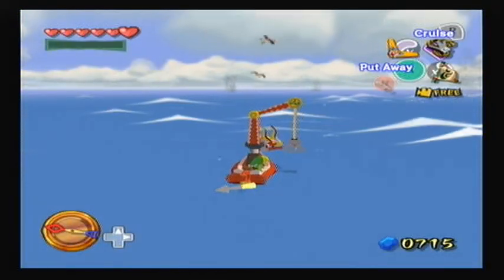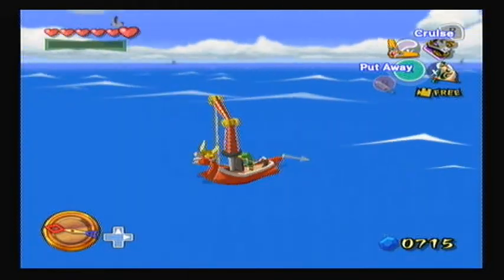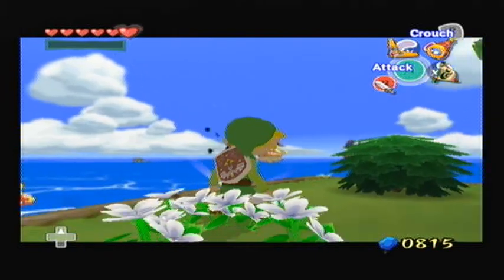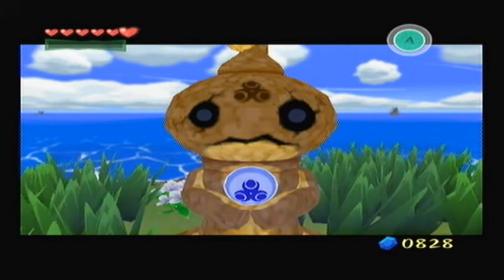Let's Play The Legend of Zelda The Wind Waker Episode 24 Octos and Seahats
In this episode we place the final pearl.